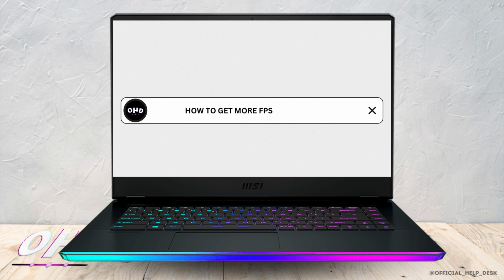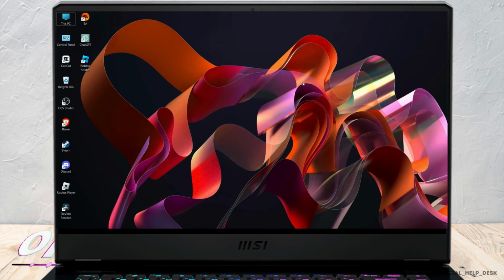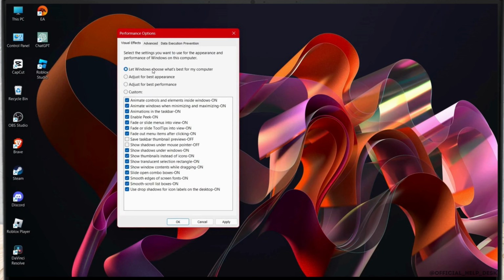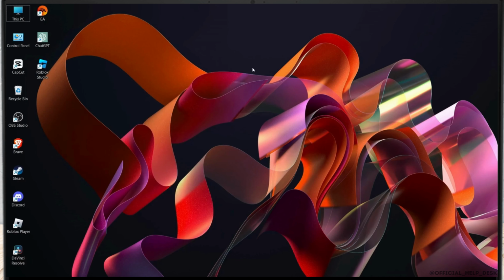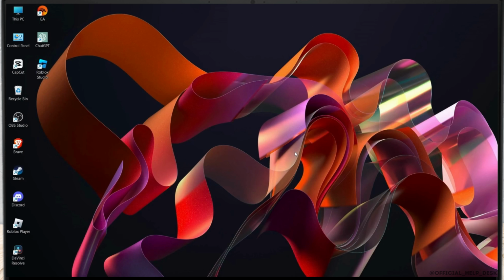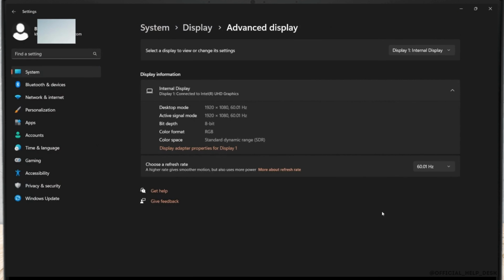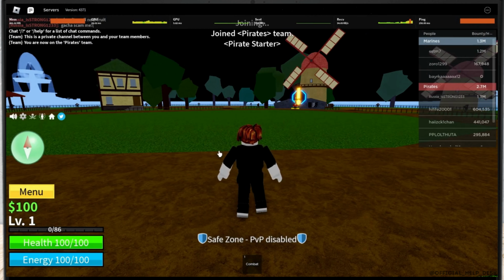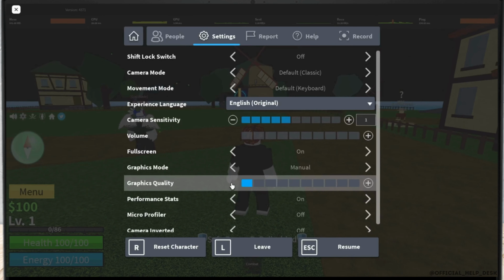🚀 How to Get More FPS on Roblox 2023 (ON ANY PC)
Looking to enhance your gaming experience on Roblox by increasing your FPS (frames per second)? In this video, we'll provide you with effective tips and techniques to boost your FPS on Roblox, resulting in smoother gameplay and improved performance. 🎮

Follow our step-by-step instructions to optimize your Roblox settings, adjust your computer's performance settings, and make necessary tweaks to improve FPS. We'll explore various methods, both in-game and system-level, to help you achieve higher FPS on Roblox in the year 2023. 🚀

Chapters:
00:00 Introduction
00:20 How to Get More FPS on Roblox (2023)